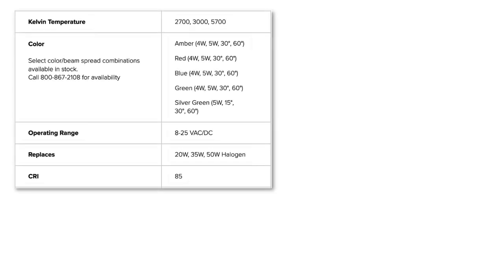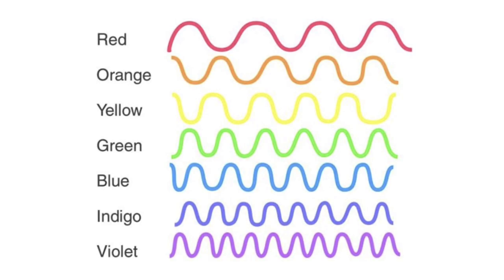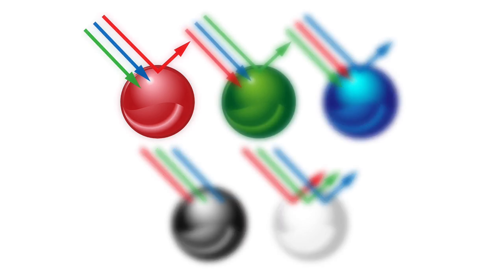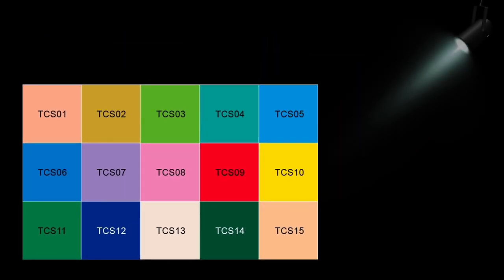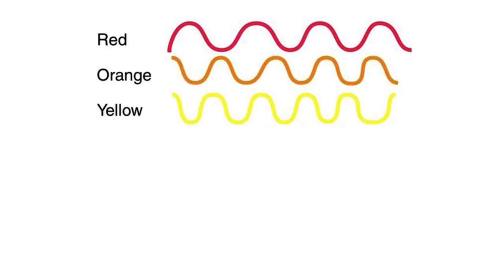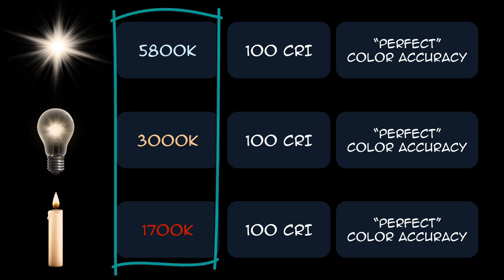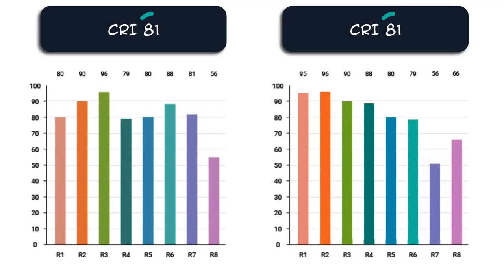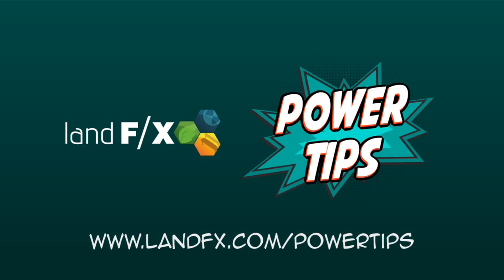Power Tip: Color Rendering Index (CRI) Explained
When choosing light fixtures and lamps for a landscape lighting plan, you'll encounter a number of photometric specifications describing the character of the light. These can include lumens, color temperature, and Color Rendering Index (CRI). We'll go over the meaning of CRI and outline some techniques for using it as a design consideration. We'll also provide some deeper context on how color works and how CRI is measured.